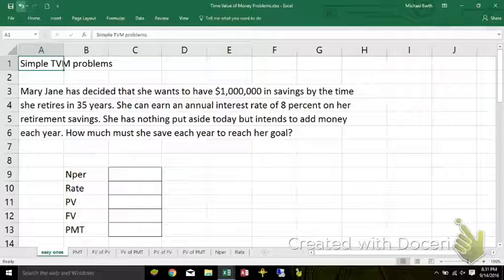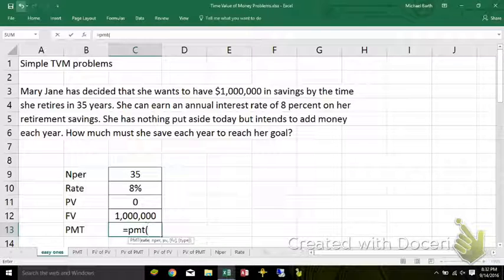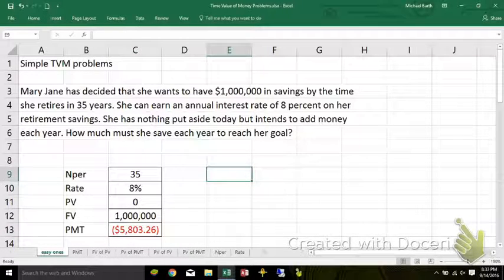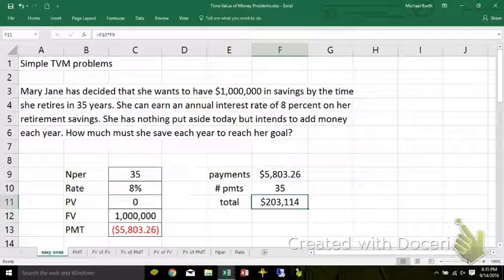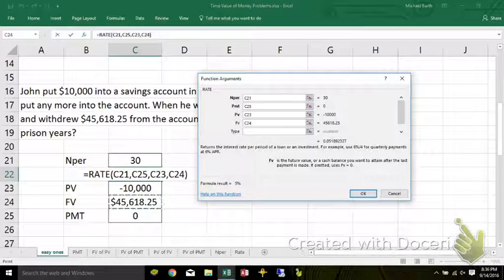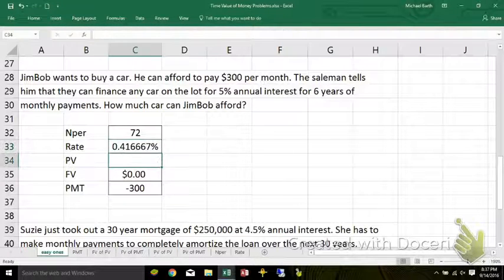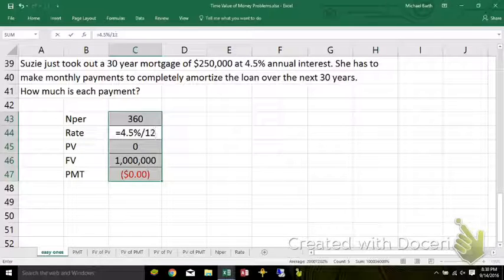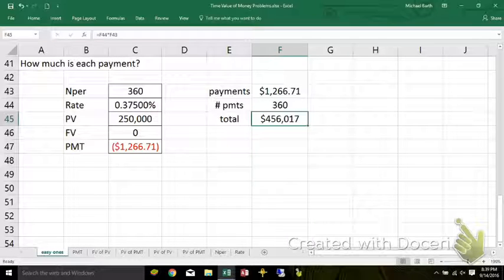Simple TVM Problem Set: Beginner Problems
This video shows how to set up 4 simple TVM problems in Excel, based on problems fourn in the Time Value of Money Prolems.xlsx file.